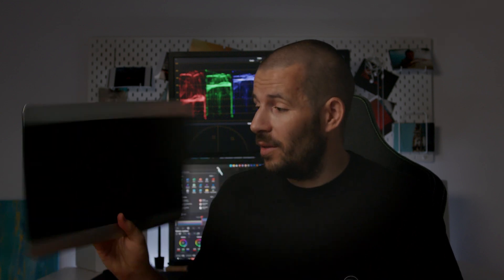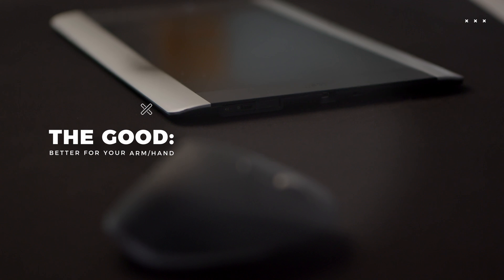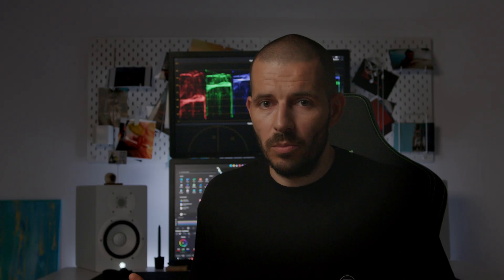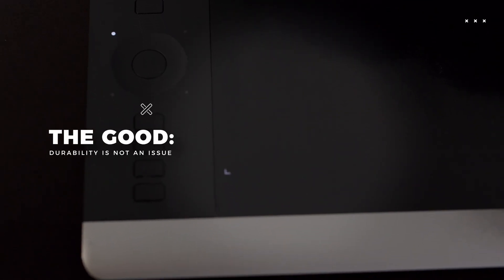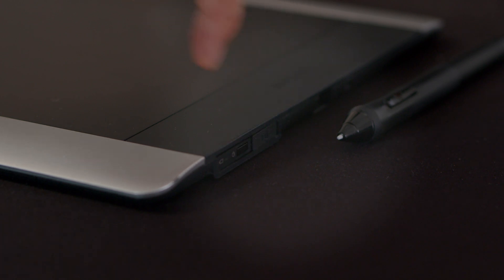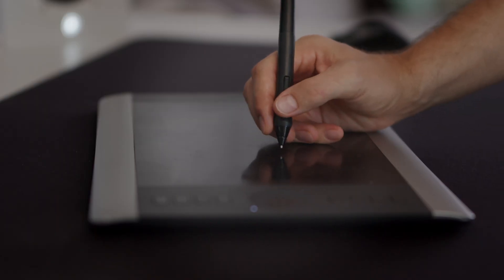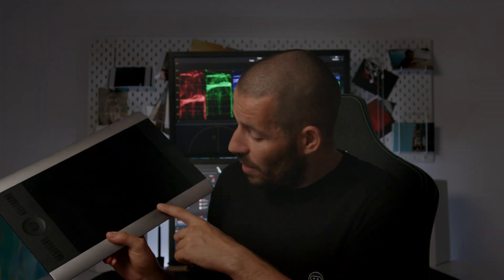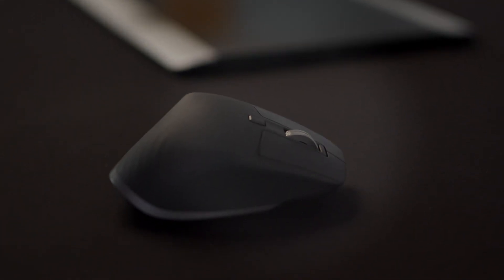Using the Wacom Intuos Pro not the Cintiq for video editing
A new product isn't going to make your videos any better, the only thing that gonna do that is you. But a new product maybe is going to make the process smoother and maybe faster.
There are a lot of videos out there that show you comparisons, specs, I just want to show you the reasons I still use an Intuos to this day and haven't moved on to a Cintiq tablet and will continue to use the Intuos for video editing.

0:00 - 0:30 - My 7 year old Wacom Intuos Pro M
0:31 - 1:07 - Why I first got a graphic tablet
1:08 - 1:52 - Reasons I still use a Wacom Intuos Pro
1:53 - 2:58 - Improved hand-eye coordonation
2:59 - 3:32 - It's better for your arm/hamd
3:33 - 3:54 - Better for maintaining a good posture
3:55 - 4:05 - Durability is not an issue
4:06 - 4:23 - Portability with the wireless mode
4:24 - 4:50 - Cintiq Tablet the expensive industry standard
4:51 - 5:31 - Cintiq color accuracy and parallax
5:32 - 5:58 - Cheaper and better ergonomics
5:59 - 6:24 - Personal thoughts on the Intuos vs Cintiq
6:25 - 6:43 - What I don't like about the Wacom Intuos Pro
6:44 - 7:21 - You have to use a glove
7:22 - 8:06 - Some software issues
8:06 - 8:56 - Final thoughts
8:57 - 9:12 - Outro